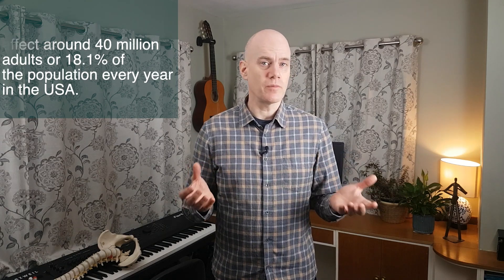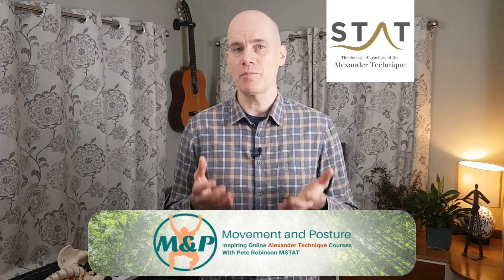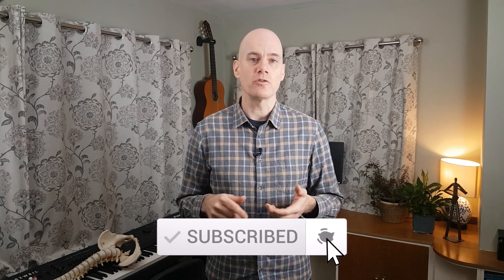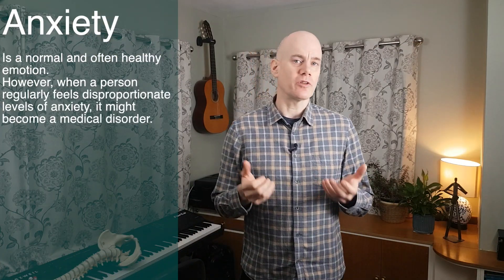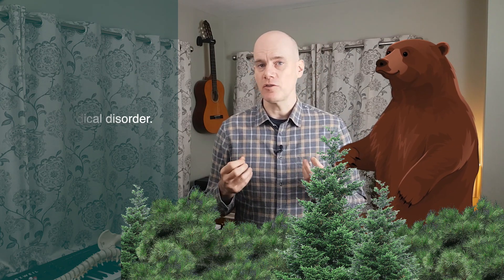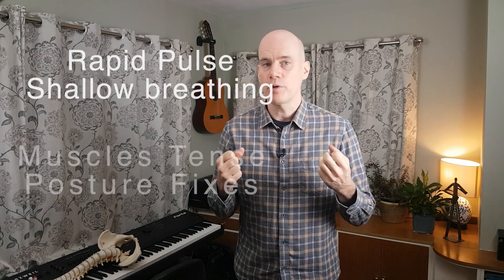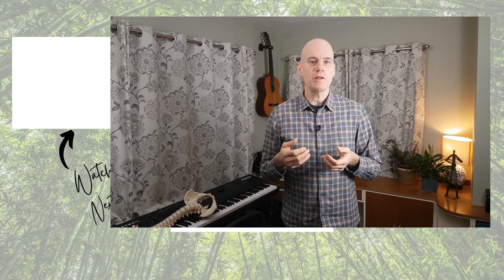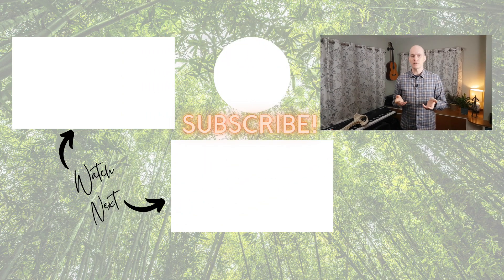3 Ways Alexander Technique Can Help You To Beat Anxiety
In this video, I'll explain in simple terms what anxiety is and how it affects us. I'll then explain how the AT can help you to break the cycle of anxiety.
By the end of the video, you'll have 3 practical Alexander Technique methods which you can use straight away to help overcome anxiety.

Chapters:
00:00 Intro
03:21 Method 1 - Disrupt the Startle Pattern
05:16 Method 2 - Visualisation
06:57 Method 3 - Free Your Neck!
08:25 Conclusion

My name's Pete Robinson and I'm a qualified Alexander Technique Teacher.  My goal is to help people take control of their health and wellbeing by learning the Alexander Technique.

The Alexander Technique gives you a way of recognising and changing habits in the way that you use yourself so that you can improve your posture, movements and performance and free yourself from discomfort and pain.

The Alexander Technique is taught privately all over the world and is used in the training of elite musicians, actors, dancers and athletes.  The Alexander Technique has also been endorsed by major clinical studies and many health professionals and medical insurance providers support lessons.

If you have any questions about the content of this video, the Alexander Technique, posture or movement in general, please drop me a line via the comments and I'll get straight back to you.

🔴 *** ABOUT ME ***
I've been teaching Alexander Technique since 2008 and have a private studio in Heaton Mersey, Stockport, UK and also teach at the Royal Northern College of Music (RNCM).  I'm a qualified Alexander Technique Teacher (mSTAT), a college lecturer (QTLS) and have a degree in music.  I'm also a professional musician, playing piano, keyboards and sousaphone.

For Alexander Technique lessons with me via Zoom or in person in Manchester, UK, please

This channel's goal is to publish the highest quality Alexander Technique Content so that everyone can learn to benefit from the improvements to Posture, Movement, Performance, Health and Wellbeing that the Alexander Technique can provide.

• Alexander Technique, how does Alexander Technique work, what is Alexander Technique for, Is Alexander Technique good for, posture, improve posture, body awareness